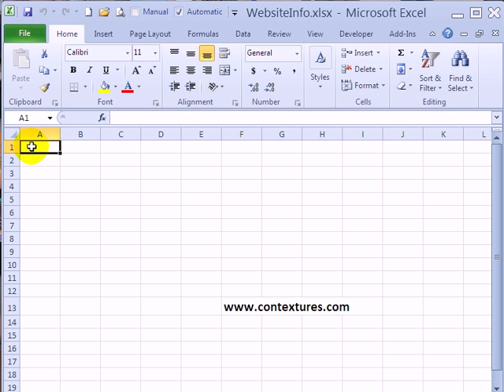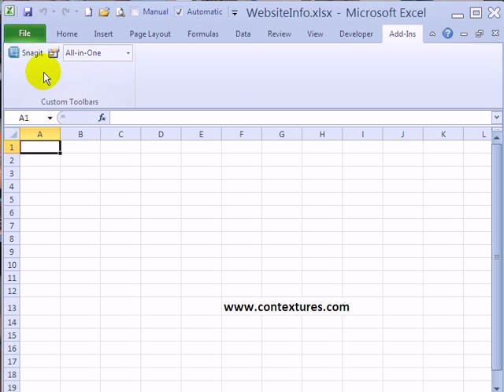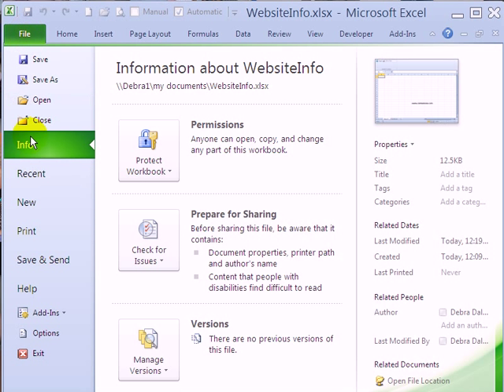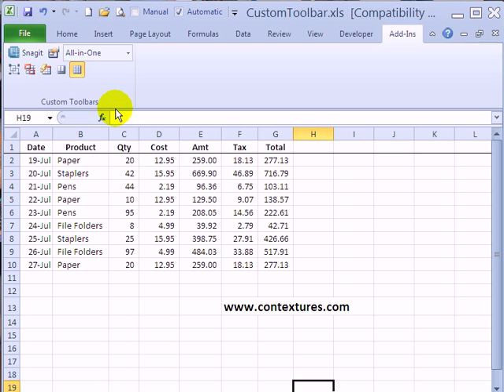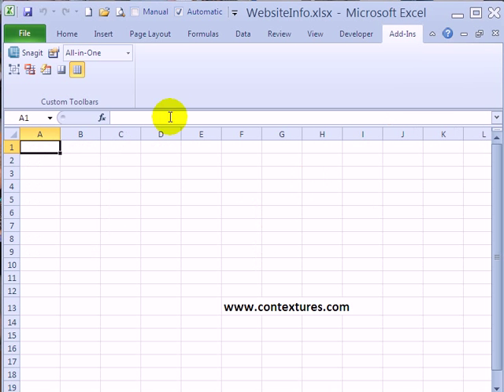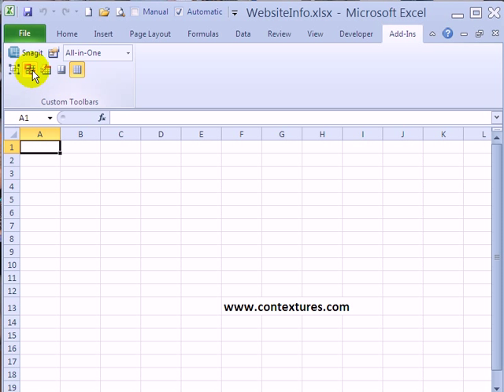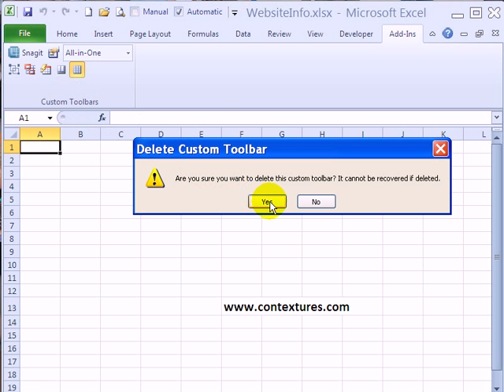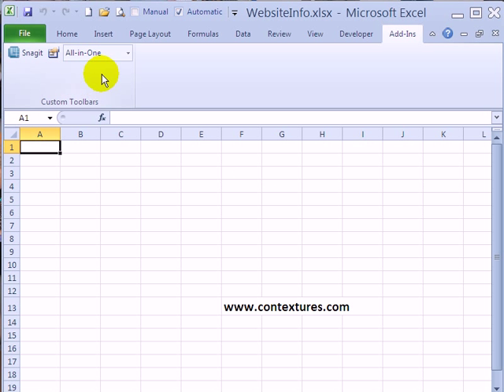Remove Custom Toolbar from Add-Ins Tab in Excel 2007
If you open an Excel 2003 workbook that has an attached custom toolbar, that custom toolbar's tools will appear on the Add-Ins tab in the Ribbon, in Excel 2007 and Excel 2010.
This Excel video tutorial will show you how to remove any custom toolbars from the Ribbon, by using a mouse shortcut to delete custom toolbars.